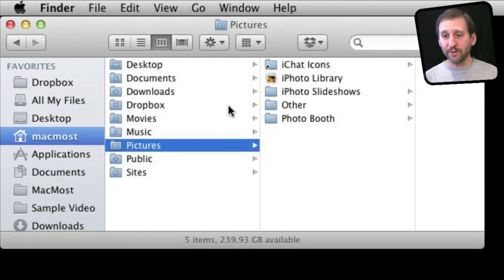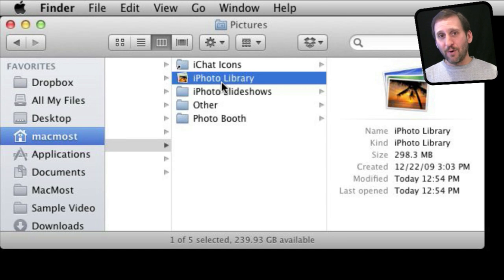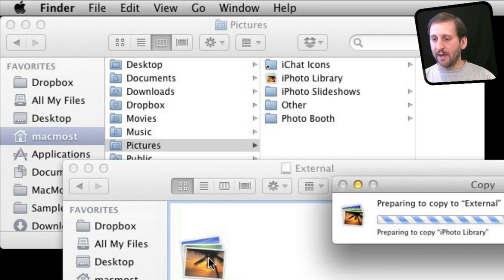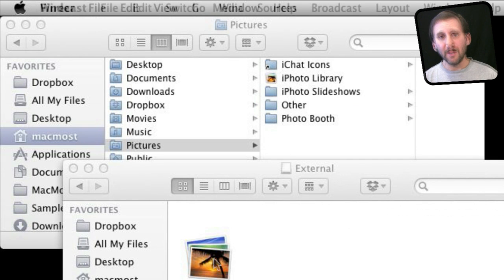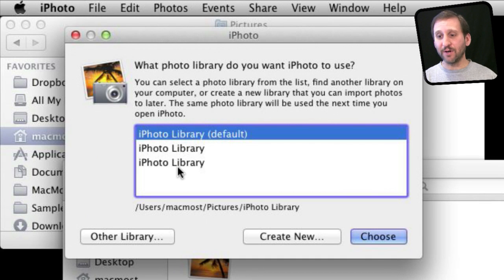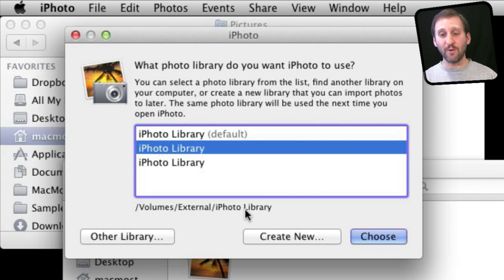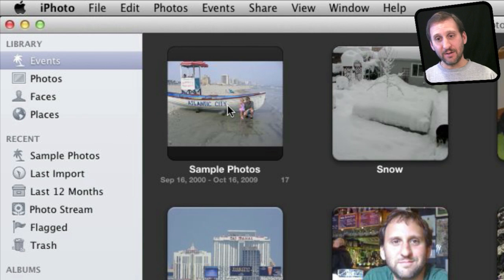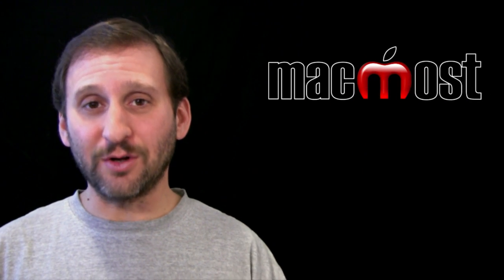Moving Your iPhoto Library (MacMost Now 643)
You can move your iPhoto library to an external drive easily by simply dragging the iPhoto library package to another location. But keep in mind that external drives are slower than internal ones, and networked drives even more so. You can also create multiple iPhoto libraries, storing seldom-accessed photos elsewhere.